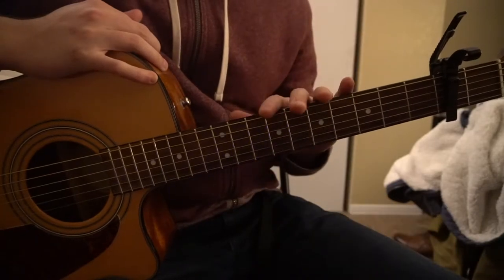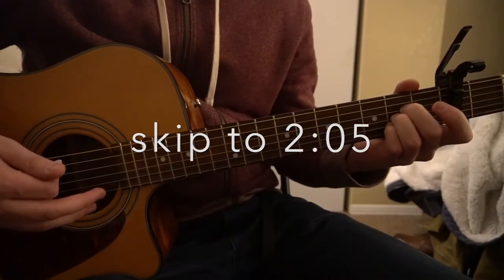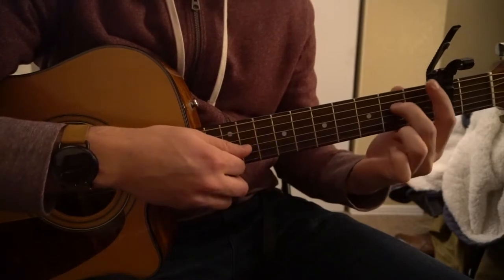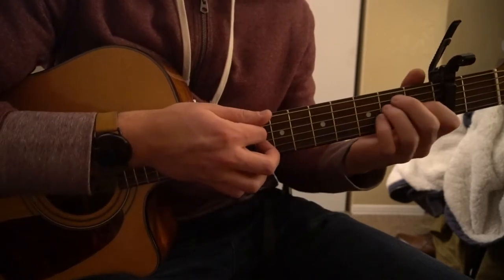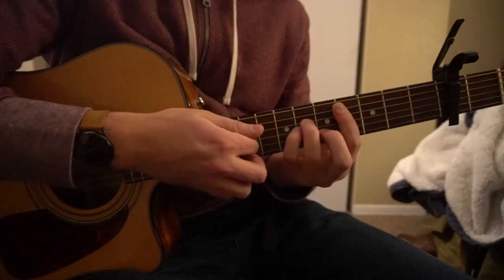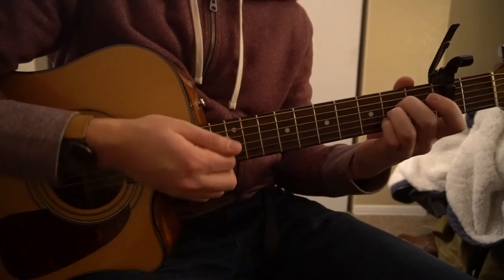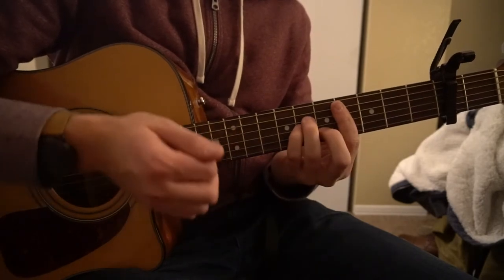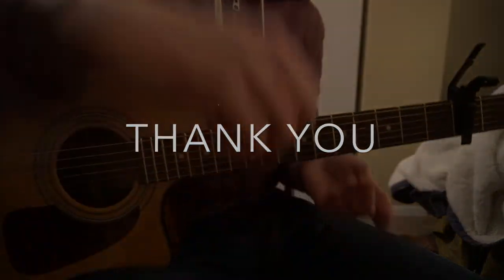Famous // French Montana // Easy Guitar Lesson